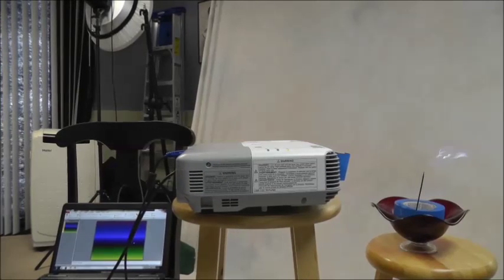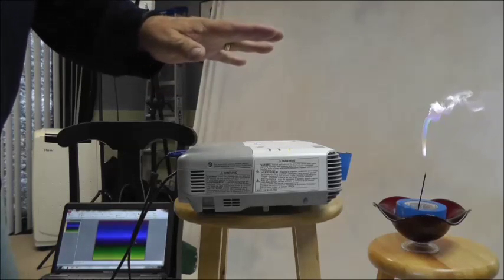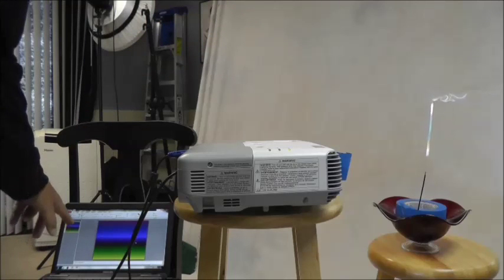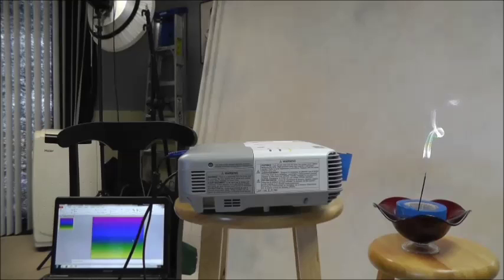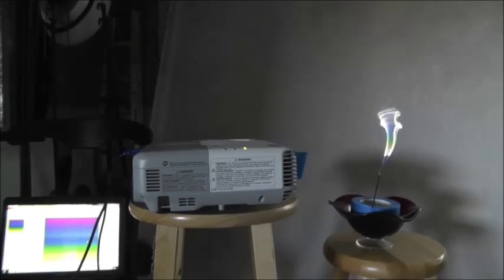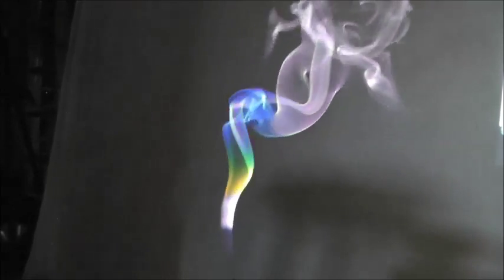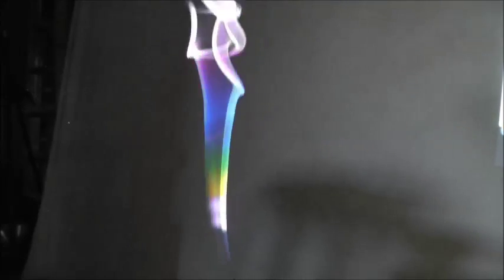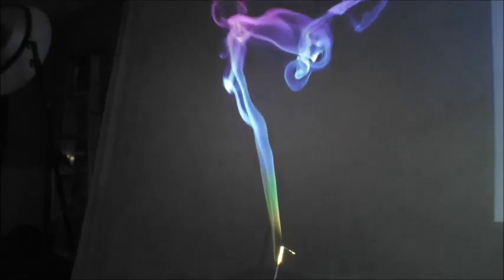How to photograph Smoke with color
This video describes the procedure to do smoke photography using colored light source.